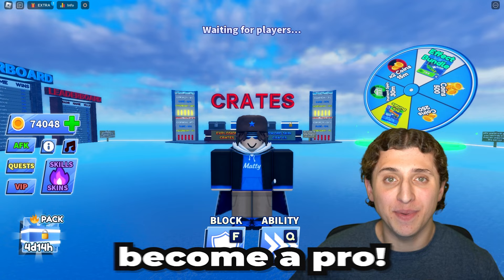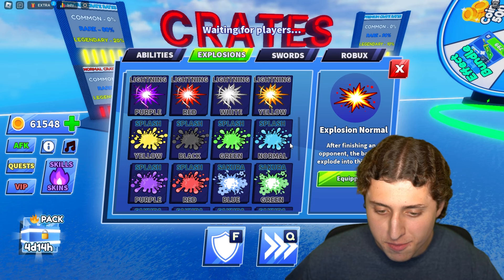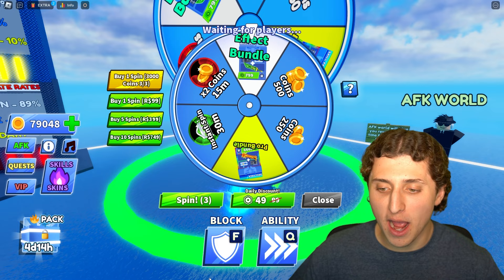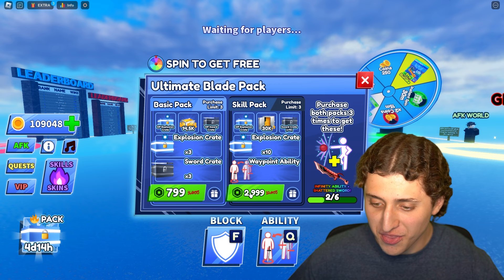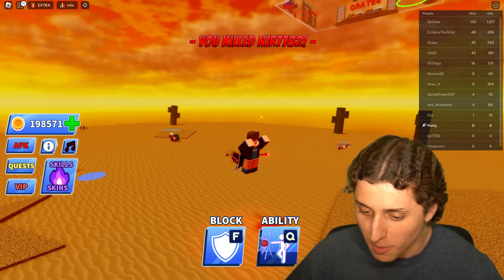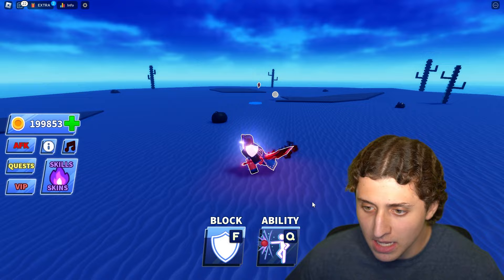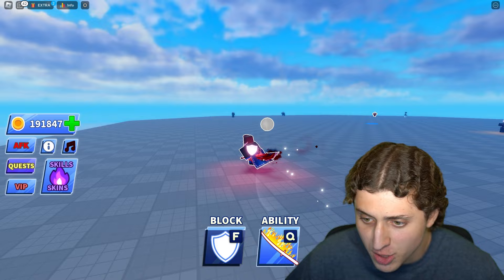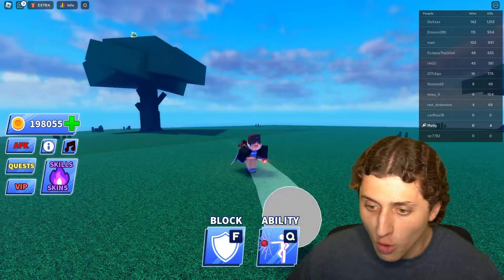I Went NOOB to PRO in ROBLOX Blade Ball...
Today I played Blade Ball on Roblox and purchased everything in the game and became a Pro!

⭐Use Star Code Matty when purchasing Robux or Premium!⭐